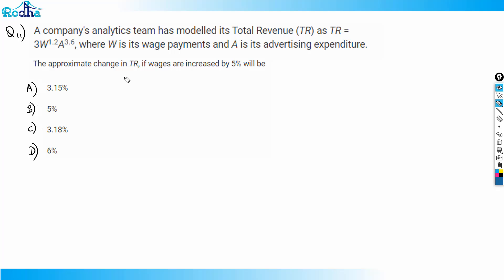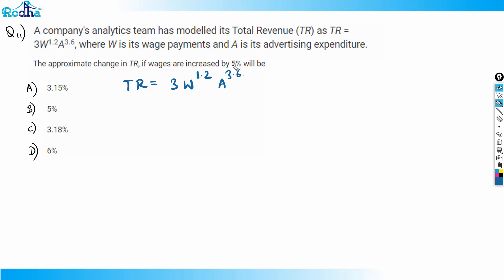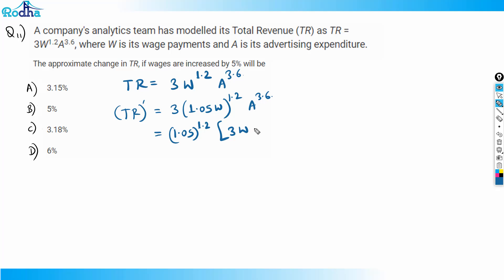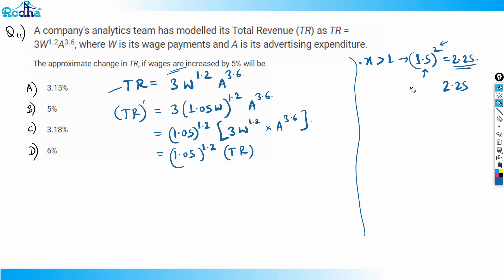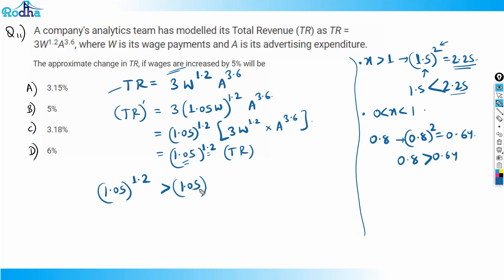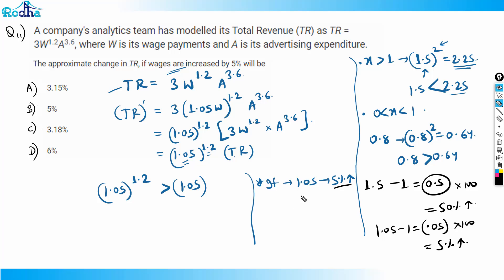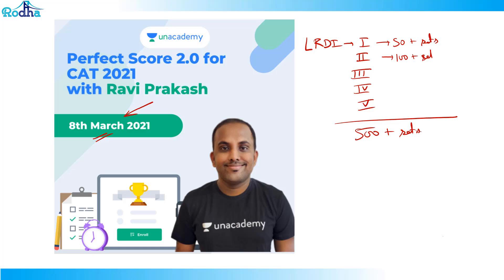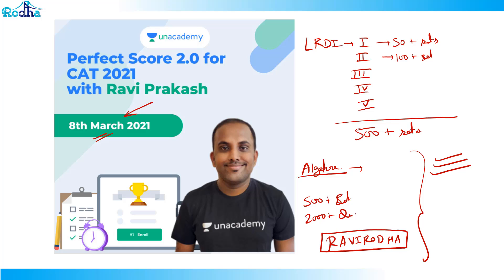Arithmetic Advance Level Questions - 11 I CAT PREPARATION I QUANTITATIVE APTITUDE PREPARATION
Still making mistakes in percentages? This session covers more percentages practice questions explained by Ravi Prakash (Rodha). Learn formula-based and logical methods to solve questions faster. Essential practice for CAT 2025 and CAT 2026 Quant.